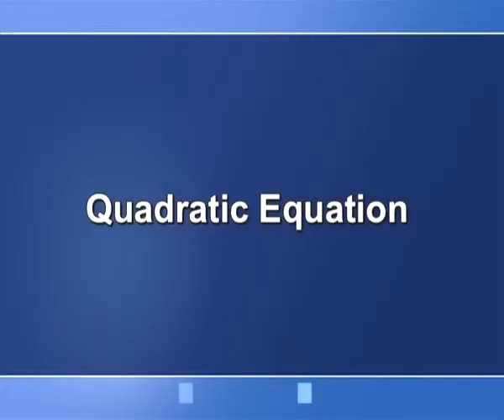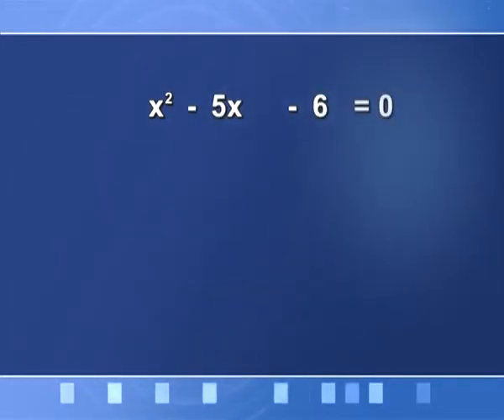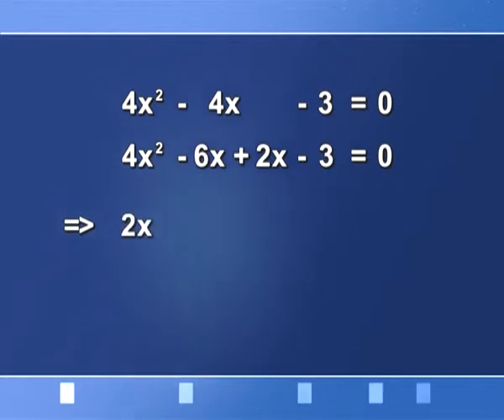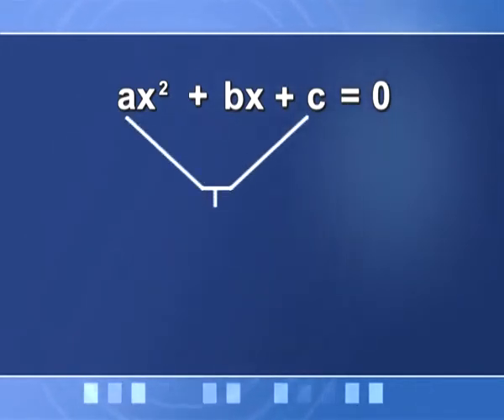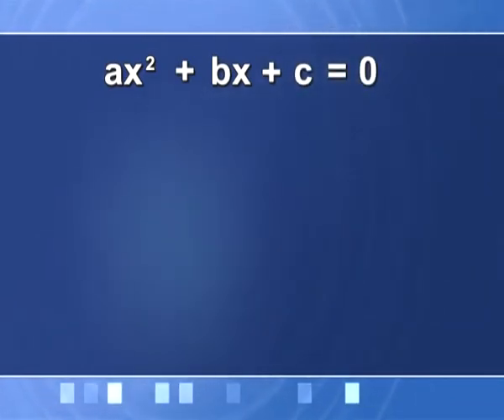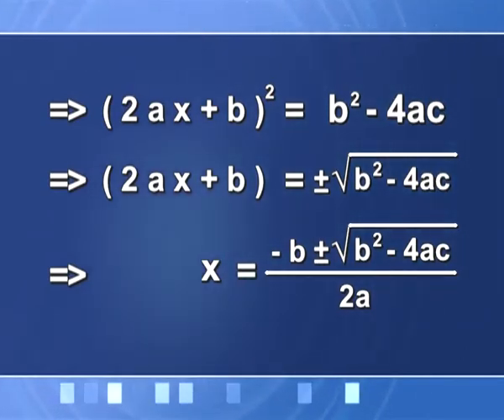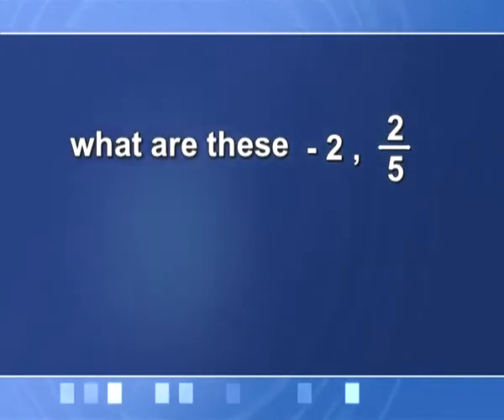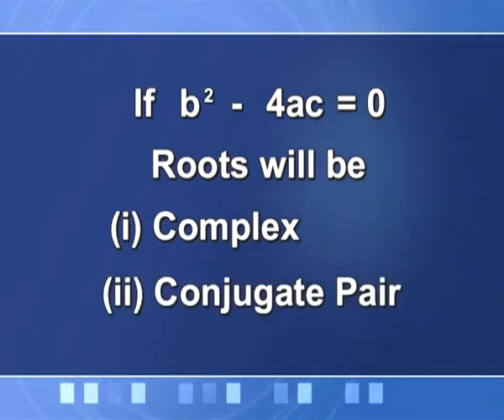Quadratic Equation (Sr. Sec)